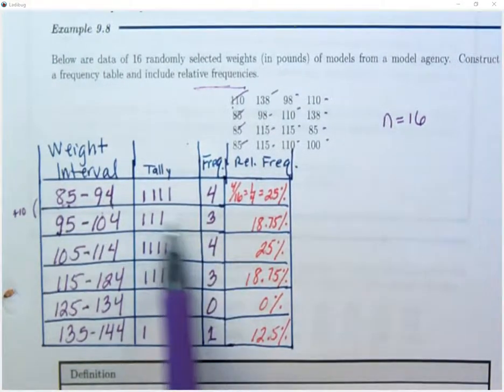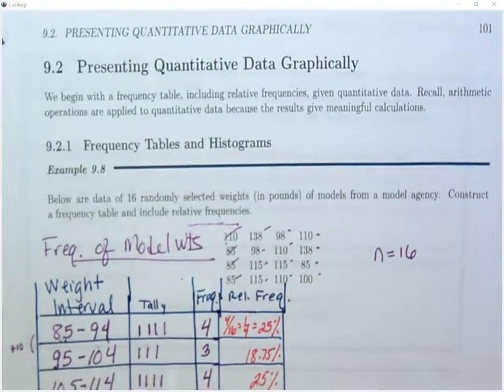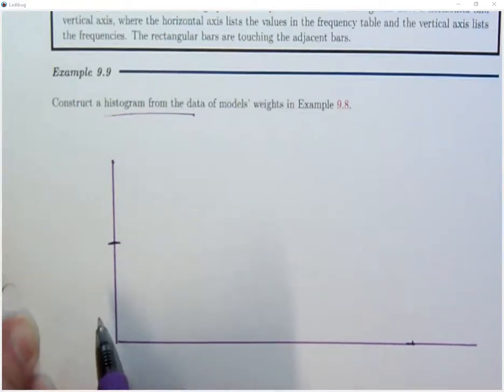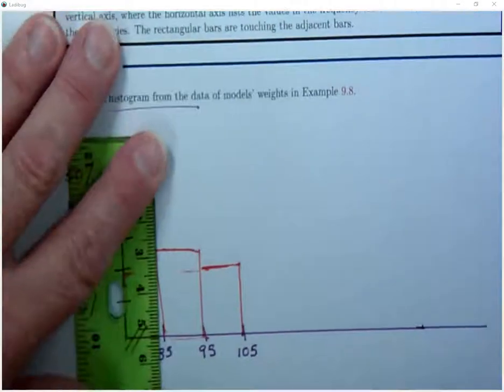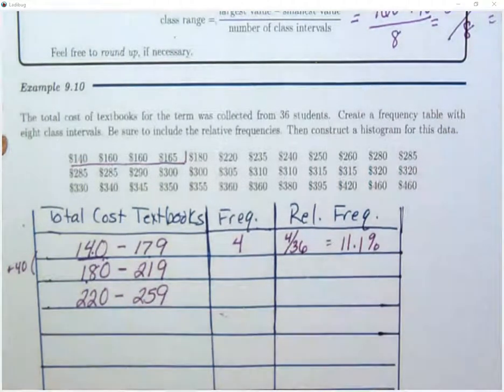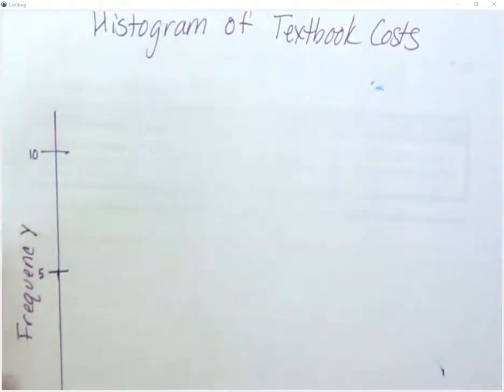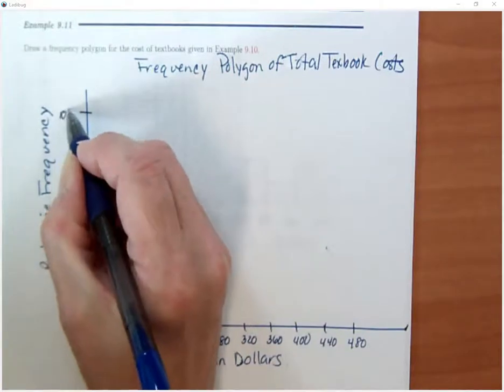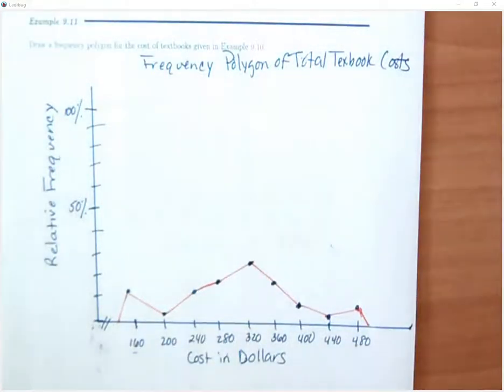STATS Describing Data part 2